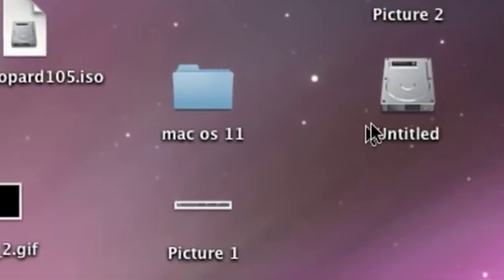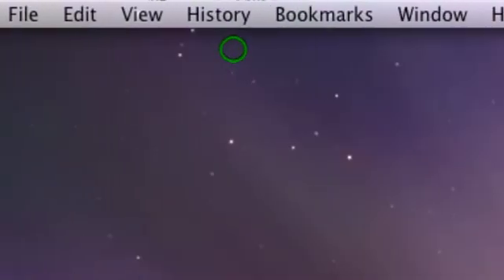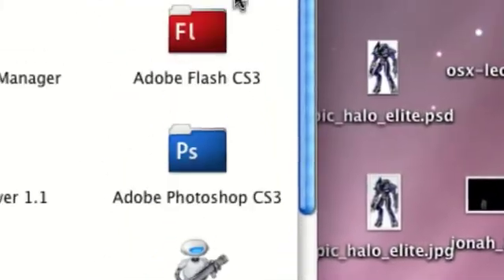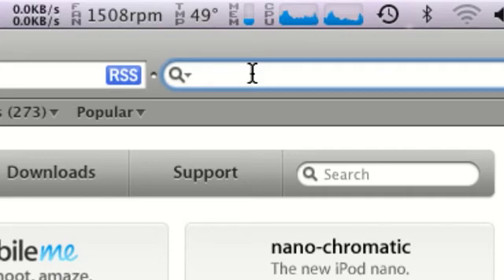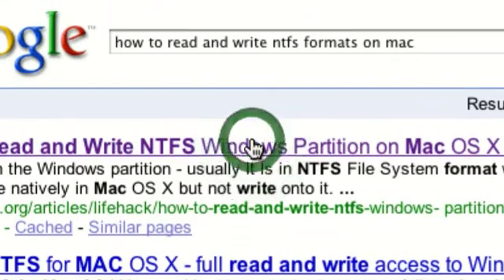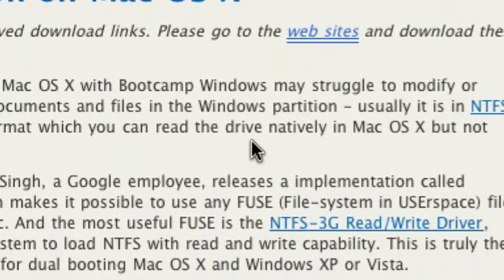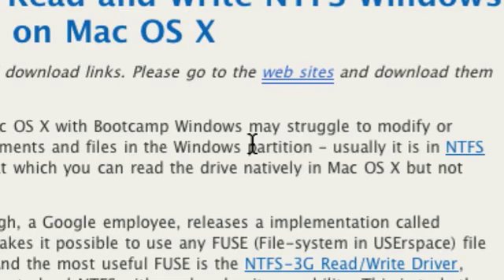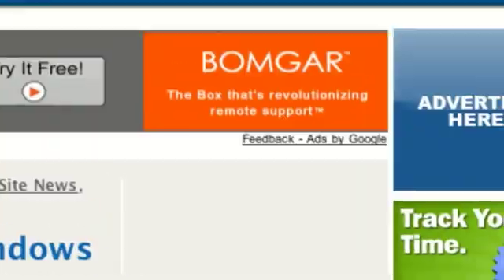Leopard tip: how to read and write ntfs formats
mac fuse